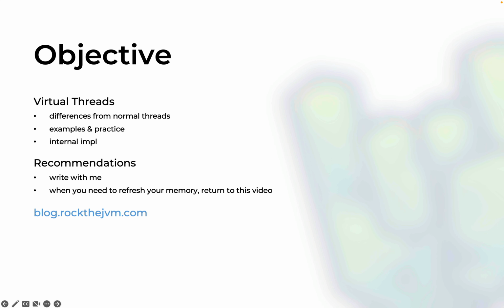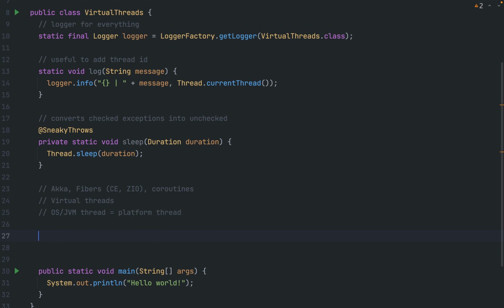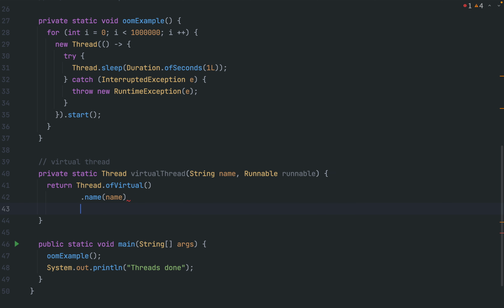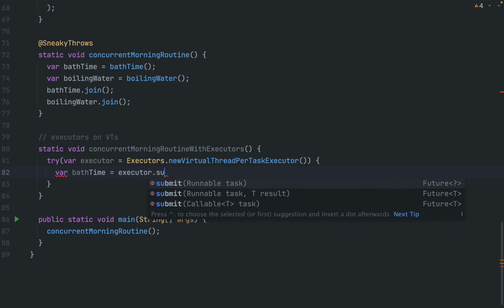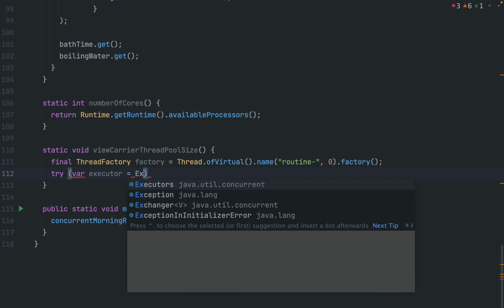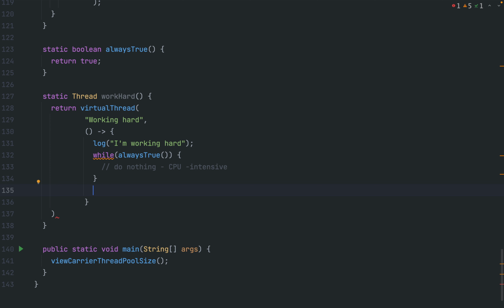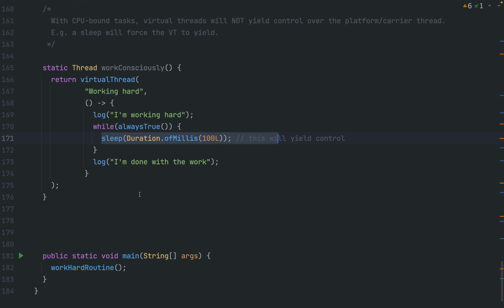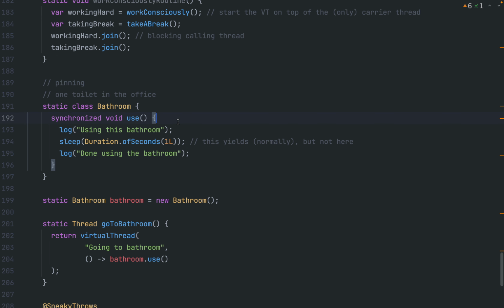Java Virtual Threads - How Virtual Threads Work, Scheduling, Cooperation and More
This video is a comprehensive introduction to Java virtual threads, one of the most exciting changes in the JDK in years. With an intact Thread API, Java virtual threads can scale your application to millions of concurrent tasks running on a few platform/OS/JVM threads.

- what virtual threads are and how they work
- how to build virtual threads
- how blocking operations work
- how you can use ExecutorServices with virtual threads
- how cooperative scheduling work
- how virtual threads yield control over platform threads
- what configurations you can use to scale your concurrent applications